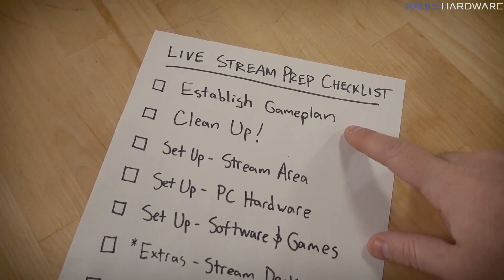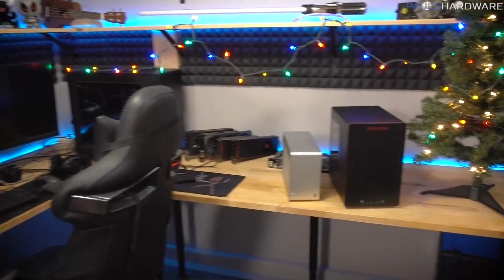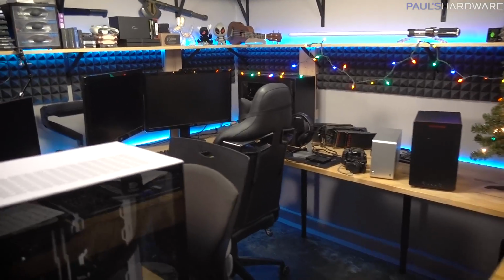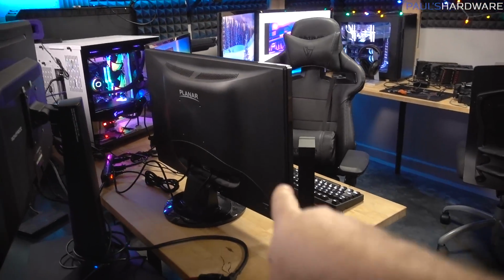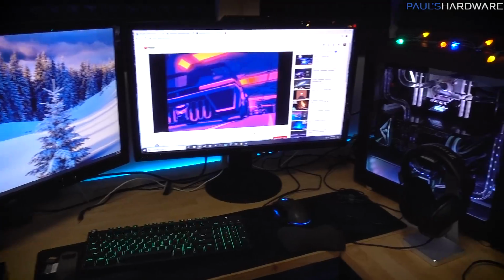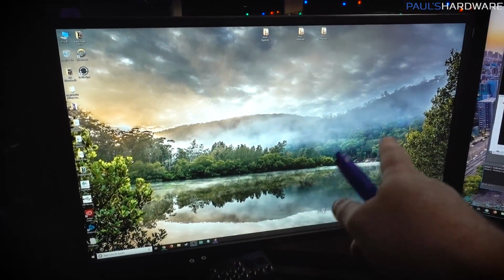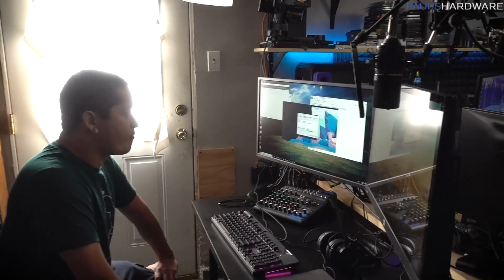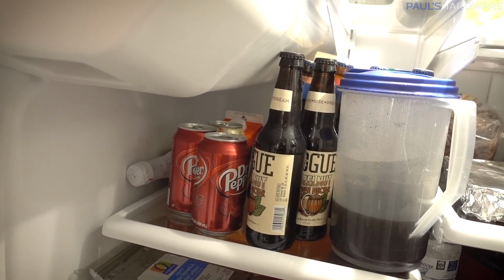The Live Stream Prep Checklist 📃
A 12-hour 3-person live stream takes a lot of setup and preparation work! Here's a video about how I set up for last weekend's stream.
Thanks to everyone who joined us & especially to those who were able to donate! We raised over $20,000 for the Children's Hospital of Los Angeles.

The Elgato Stream Deck I didn't use

:::Send Me Stuff:::
Paul's Hardware